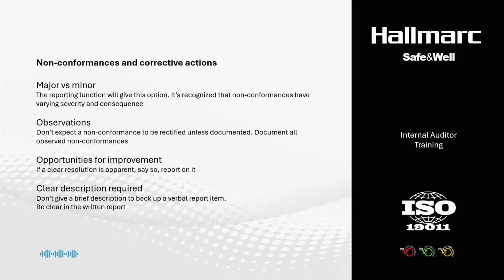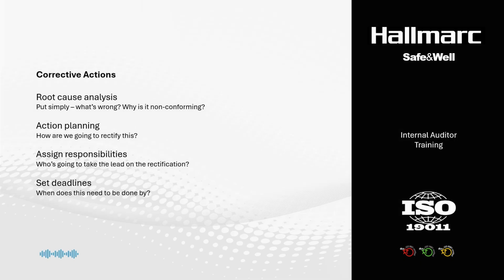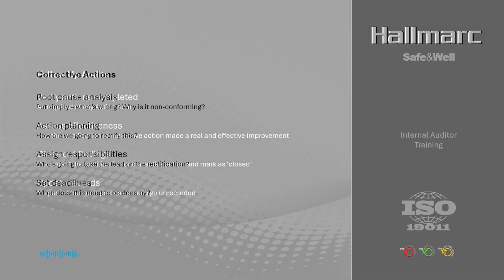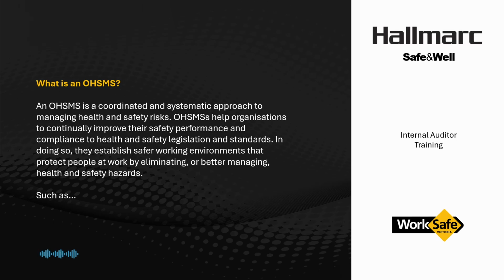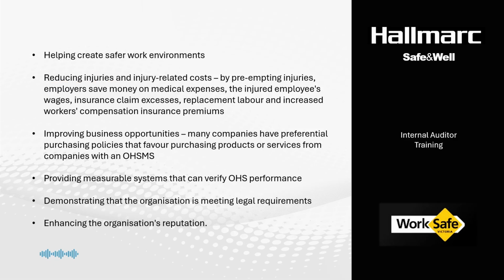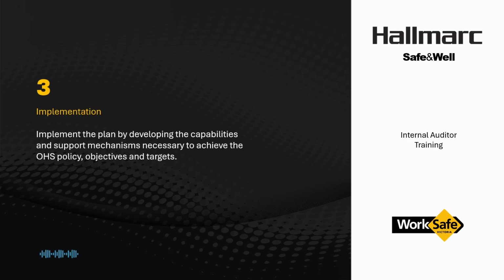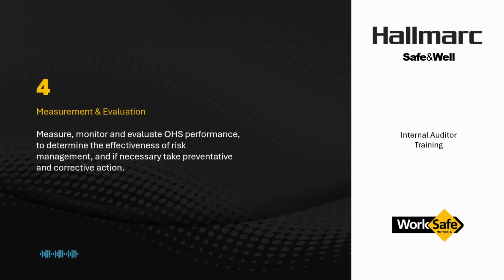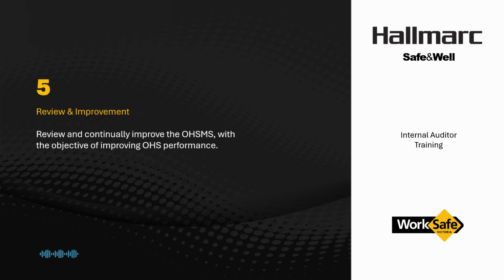Hallmarc Internal Audit Training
Important for those Hallmarc employees carrying out internal management system audits.